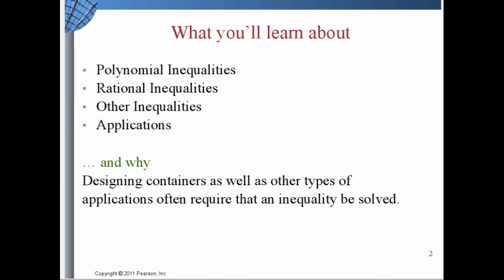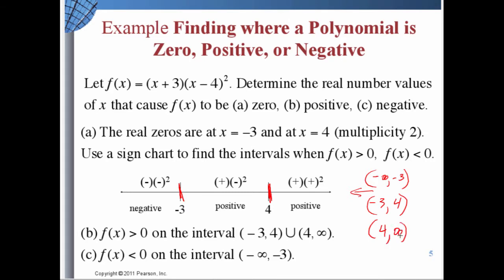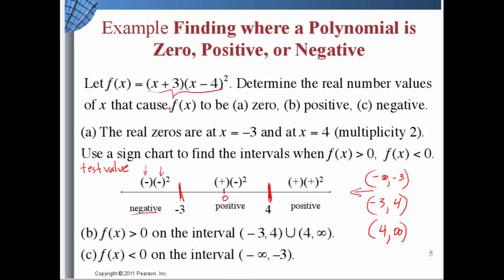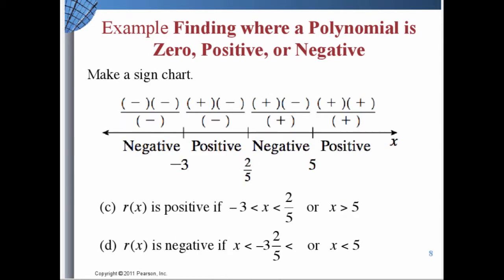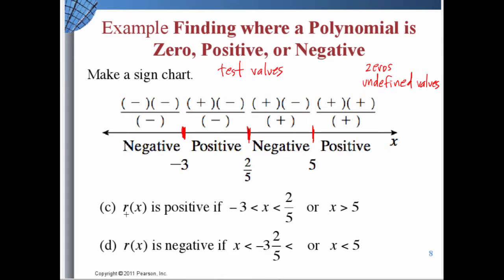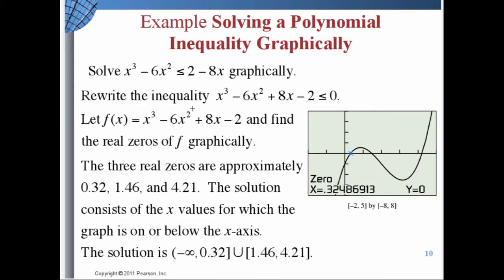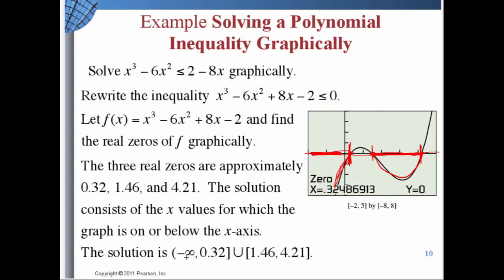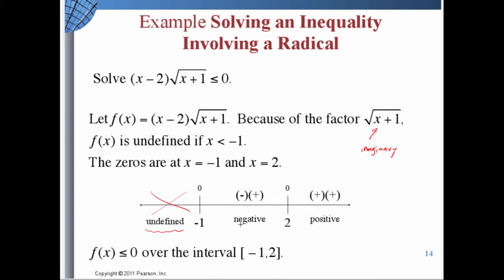PC2-8 Solving Inequalities in One Variable